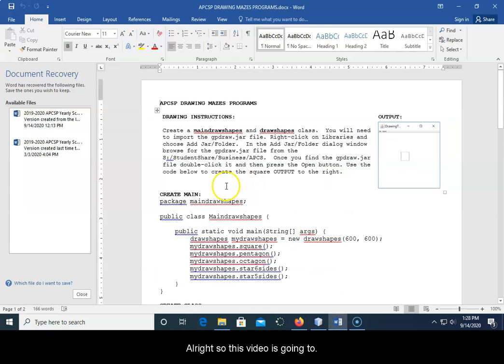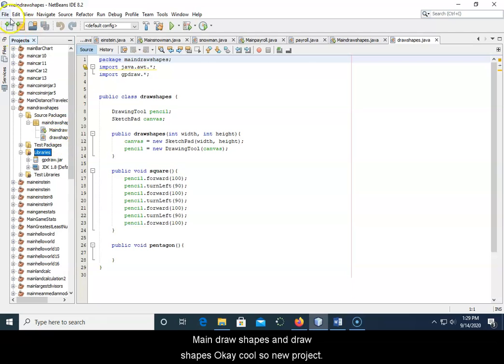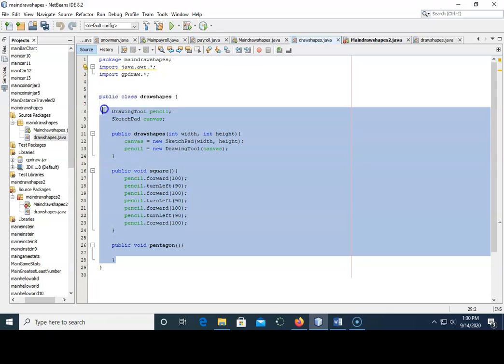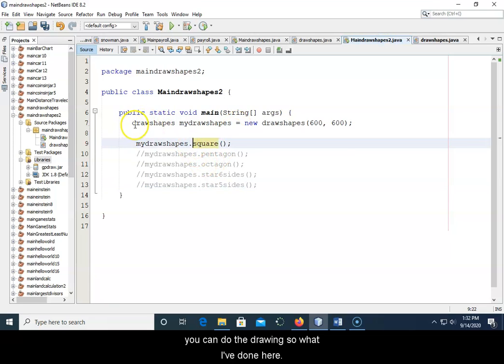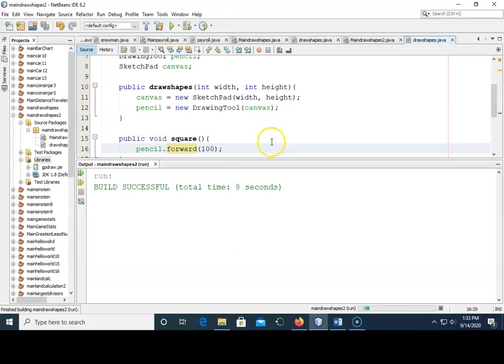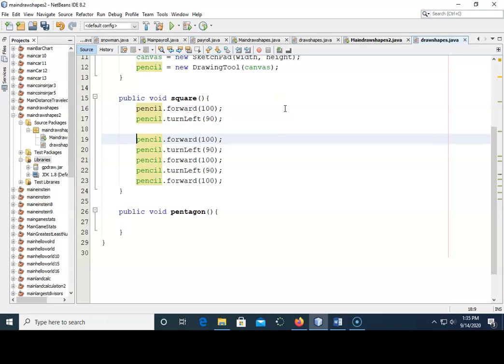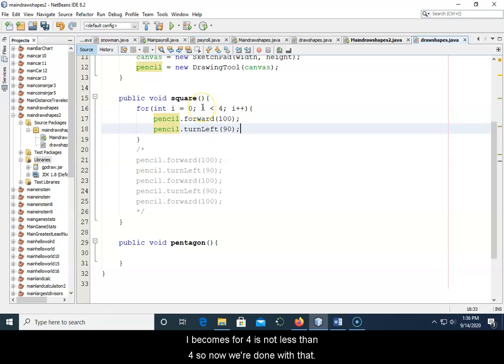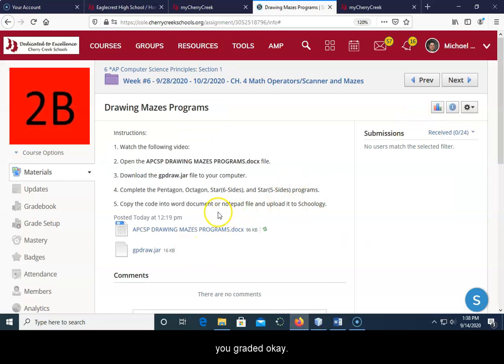JAVA - Lesson #29 - APCSP Drawing Mazes Programs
In this video I demonstrate the drawing tools.  I demonstrate drawing a square.  The students are then responsible to draw other objects such as a pentagon, octagon and star shapes.  I show how you to do this with the forward(), turnLeft(), and turnRight() functions and loops.